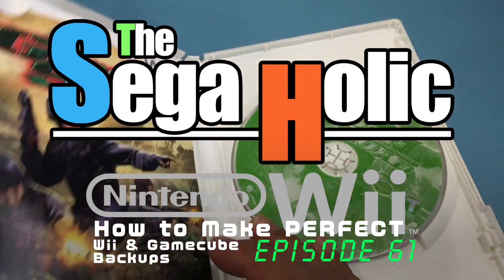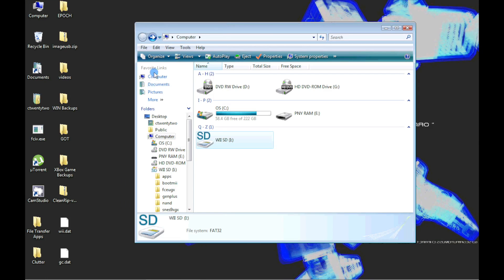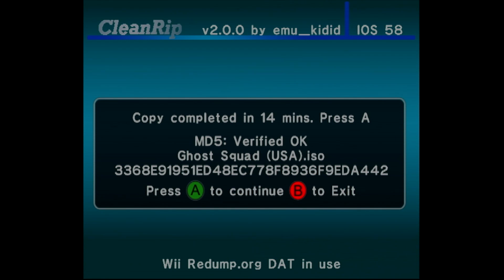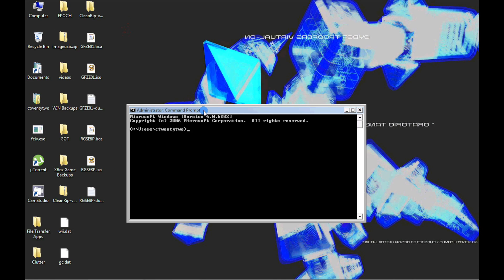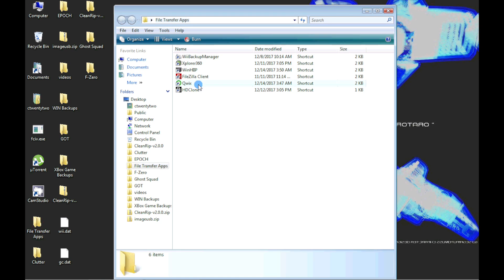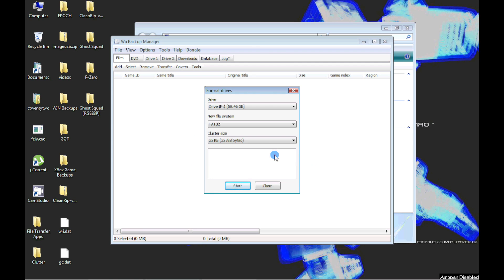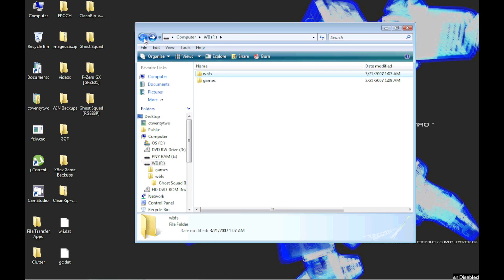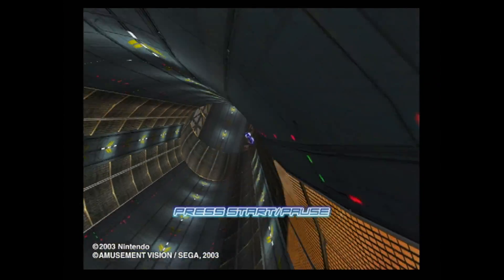How to Rip PERFECT Wii & Gamecube Backups [ep. 61]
Make perfect wii and gamecube rips.

Redump.org Wii DAT file
Google for file